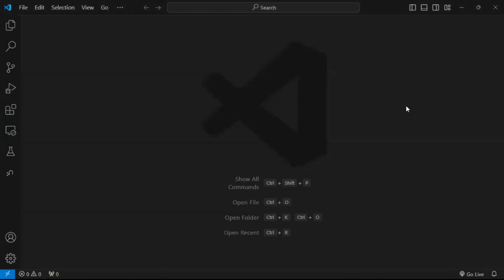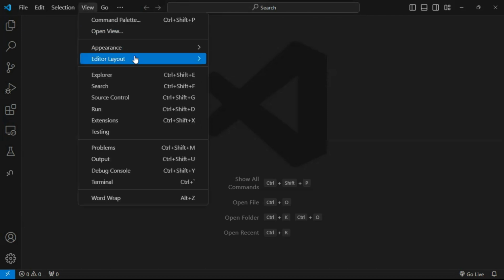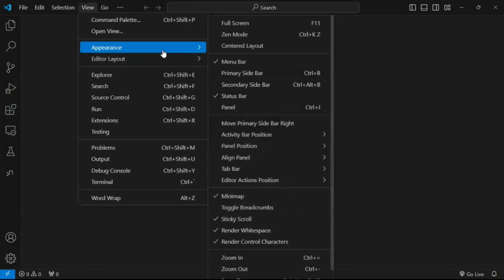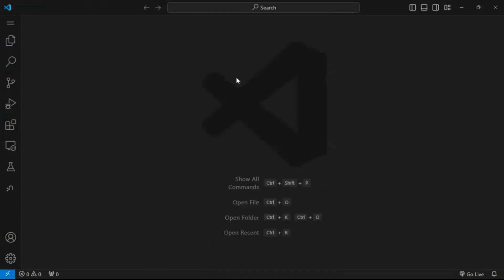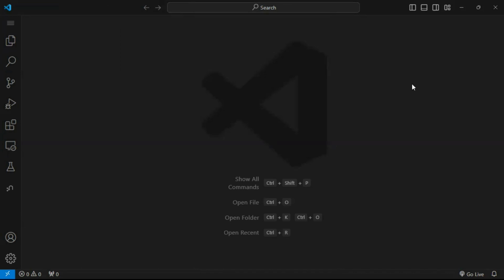VS Code | Functionality | Hide Menu Bar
In this tutorial we will learn how to hide the menu bar in Visual Studio code editor.

Keep Learning!